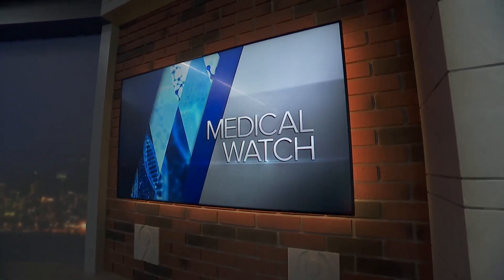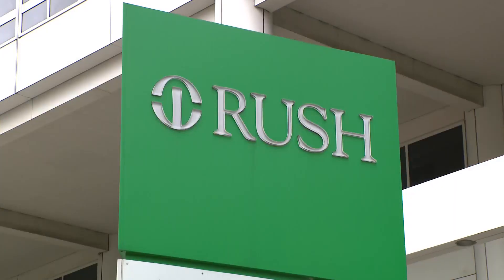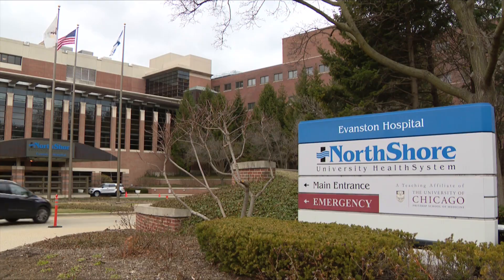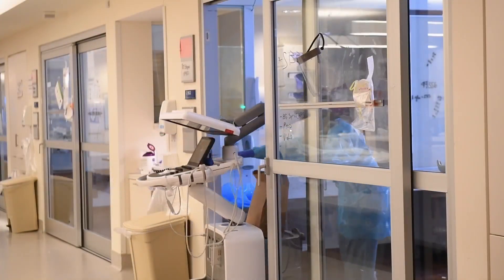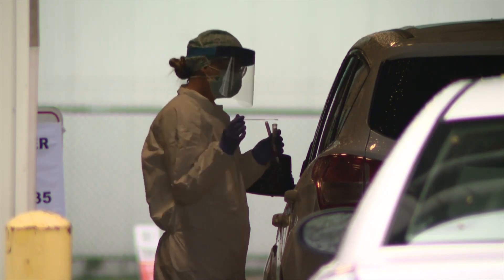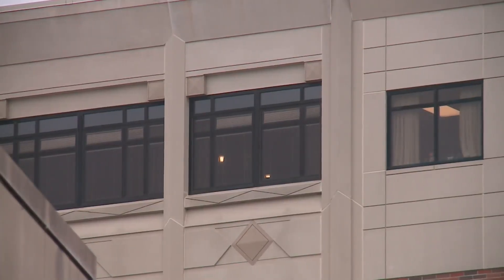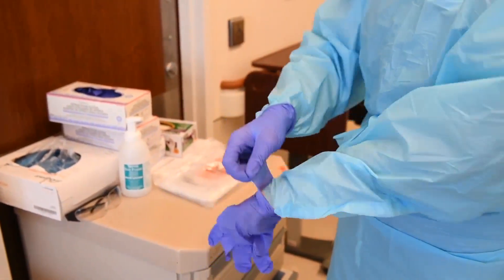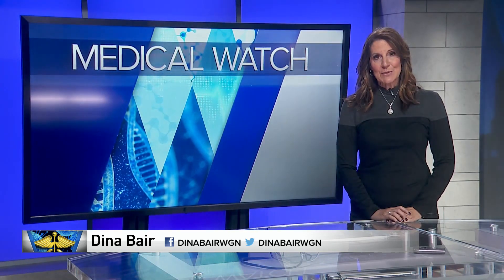Breaking down the numbers and understanding COVID-19 positivity rates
To determine the threat of COVID-19 in each community, we need to look to individual hospitals and the metrics they use to staff and prepare for an overwhelming number of COVID-19 patients. So while the city and state disagree over computing positivity rates, we’ll look at how those rates are determined and why one may be more telling.